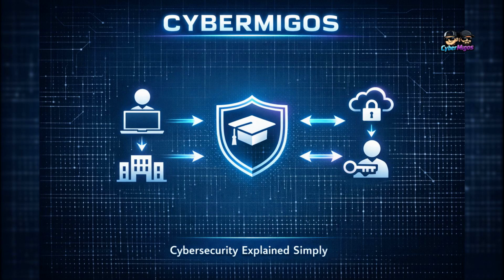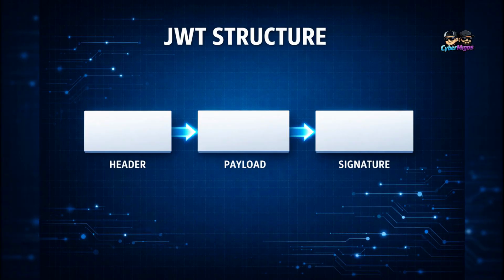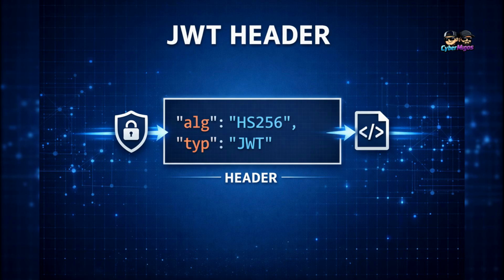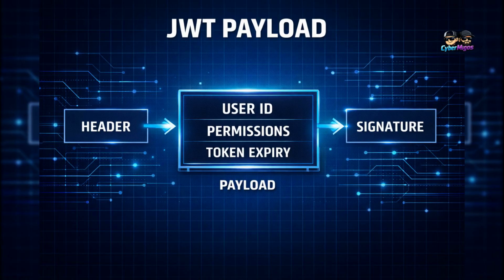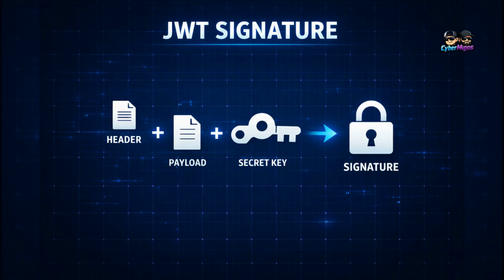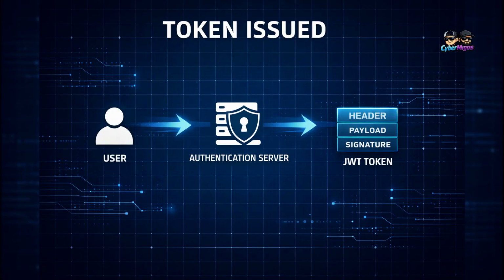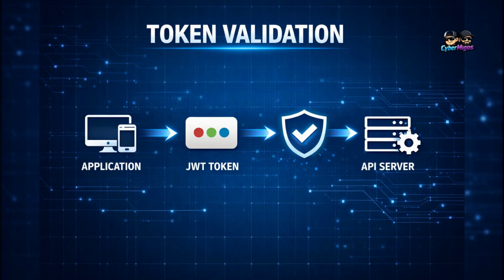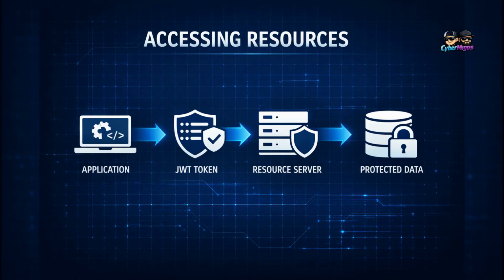How JWT Tokens Work in Authentication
JWT (JSON Web Token) is one of the most widely used authentication technologies in modern web applications and APIs.

In this CyberMigos episode we explain JWT in simple visual terms, including how JWT tokens are structured and how servers validate them.

Topics covered in this video:

• What a JSON Web Token (JWT) is
• How JWT authentication works
• The three parts of a JWT: Header, Payload, and Signature
• How APIs validate JWT tokens
• Why JWT enables stateless authentication
• Security risks and best practices when using JWT

JWT is widely used in API security, cloud architectures, microservices, and identity systems.

Understanding how JWT works is essential for developers, security engineers, and anyone working with authentication or identity management.

Next episode: OAuth explained.

Chapters

00:00 Introduction
00:05 What Is JWT?
00:18 JWT Structure
00:30 JWT Header
00:44 JWT Payload
00:58 JWT Signature
01:14 Token Issued
01:30 Token Validation
01:45 Accessing Resources
01:58 Why JWT Matters
02:10 Next Episode
02:16 Outro